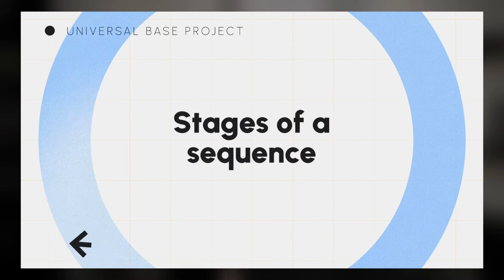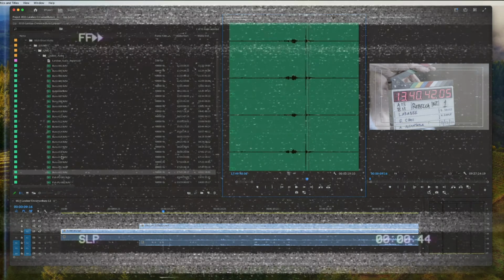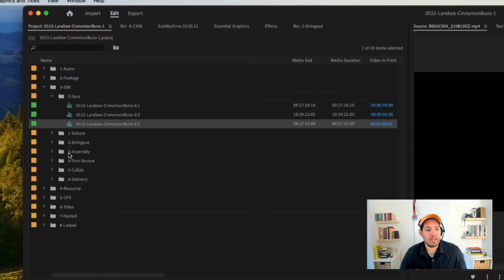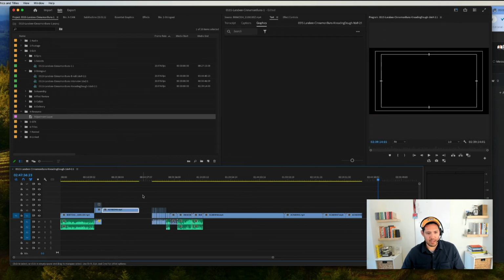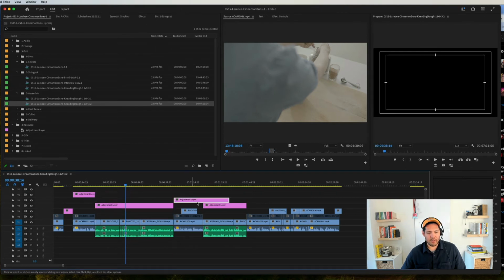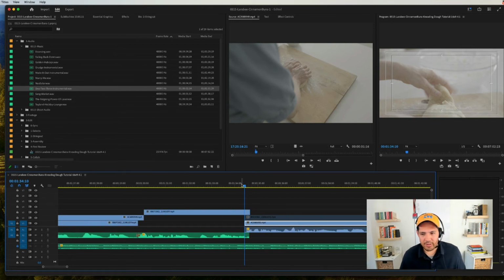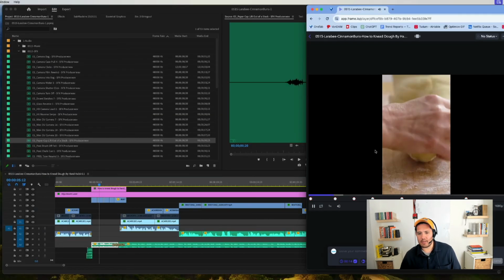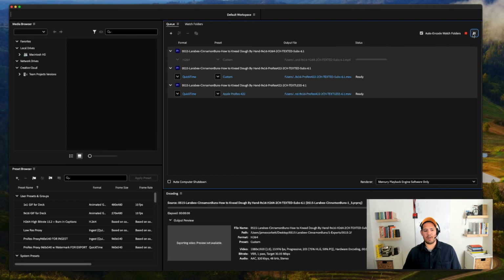10x Your Editing with This Method! (Universal Base Project: Part 4)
Check out some of our past work:
Bigblueox.tv

Chapters:
0:00 Intro
0:10 Stages of a sequence
2:02 Intro to the ‘Sync’ stage
5:29 Disclaimer
6:20 How to sync
28:38 Intro to ‘Selects’
30:31 How to make ‘Selects’
41:25 Intro to the ‘Stringout’
41:50 How to do a Stringout
47:20 Intro to the ‘Assembly’
49:48 How to do the Assembly stage
1:05:37 Intro to the ‘First Review’
1:08:56 How to make a ‘First Review’ cut
1:27:51 Intro to the ‘Collab’ stage
1:28:40 How to address note in Collab stage
1:39:02 Intro to ‘Delivery’
1:39:19 How to finish the project in Delivery

Welcome to our comprehensive video editing tutorial! In this video, we'll walk you through an editing workflow that guarantees efficiency and quality in your projects. Whether you're a beginner or a seasoned editor, this method will double your value as an editor instantly.

By the end of this video, you'll have a solid understanding of how to set up your project from scratch, sync your footage, and prepare it for a seamless editing experience. This workflow is designed to save you time and effort, ensuring that you can focus on creating high-quality edits.